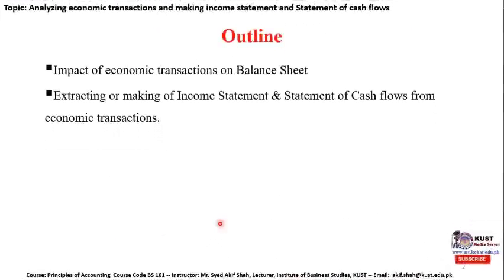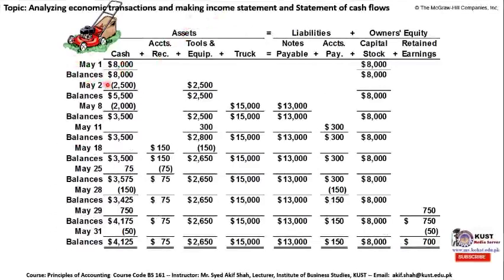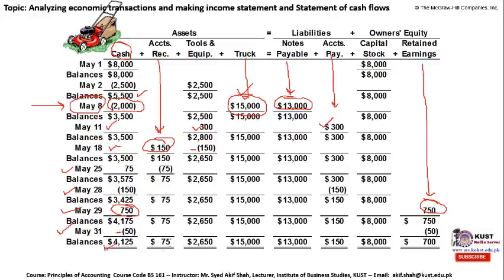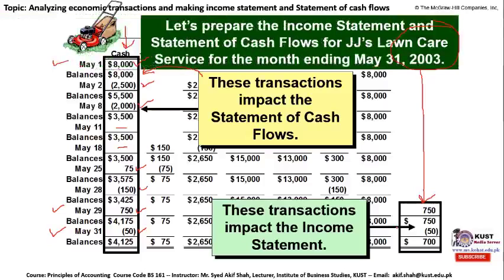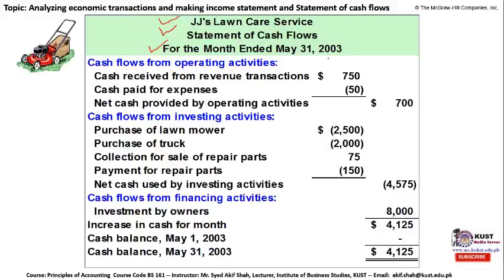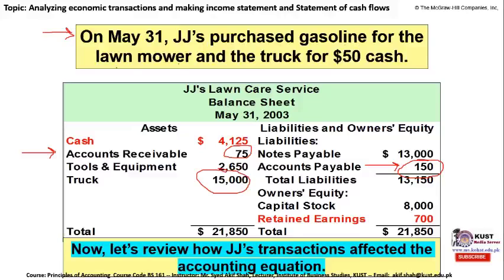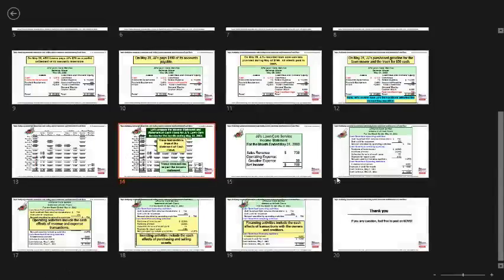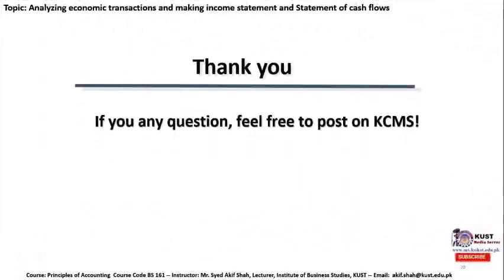Analyzing economic transactions and making income statement and statement of cash flows